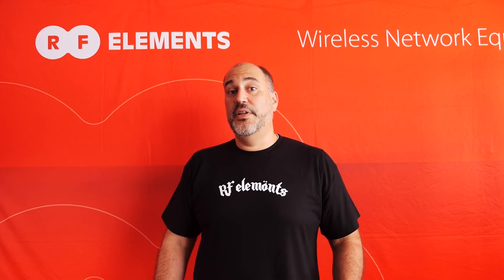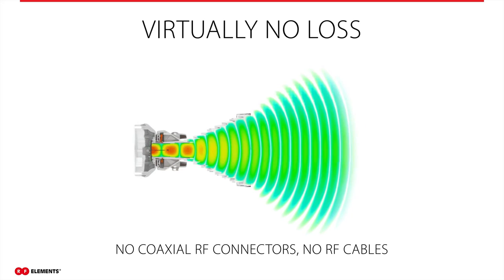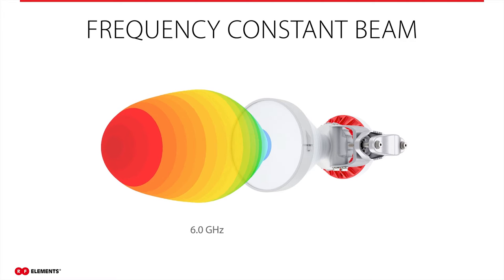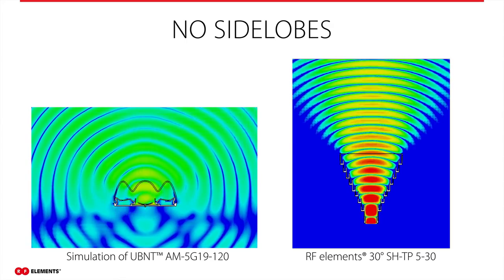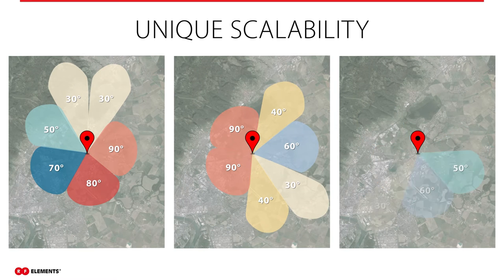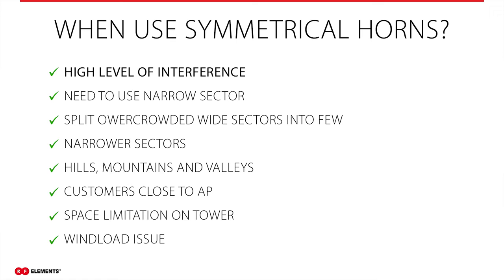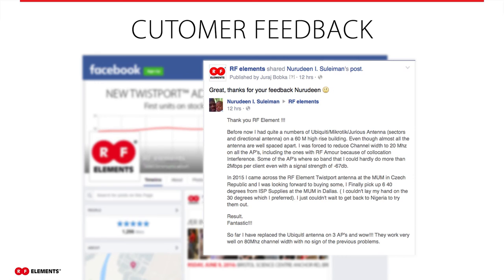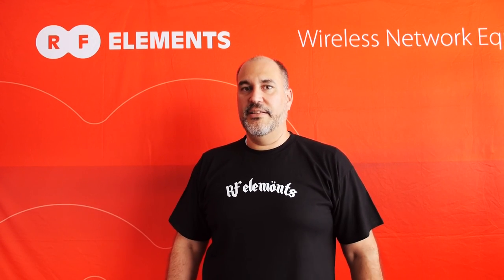RFelements Webinar: Symmetrical Horn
Watch our webinar to learn everything you need to know about the next generation Sector Antennas - Symmetrical Horns, with an unique beam, outstanding performance and TwistPort ™ connector,
our patent-pending quick-locking waveguide port.

Featuring: Tasos Alexiou - RF elements Sales Director North America, Australia, New Zealand & UK